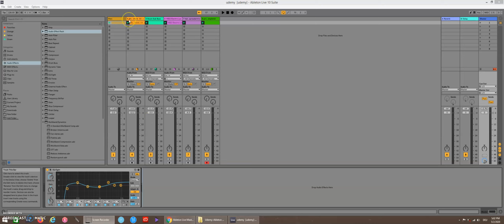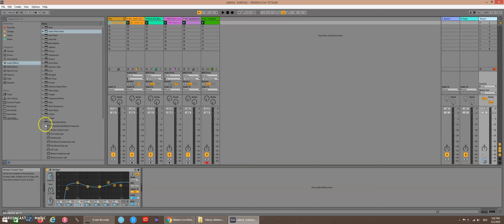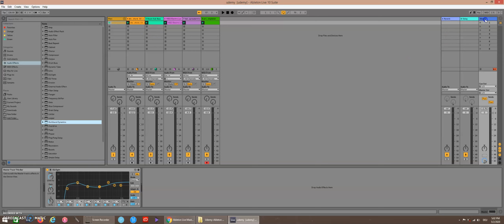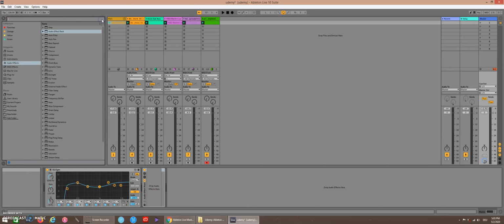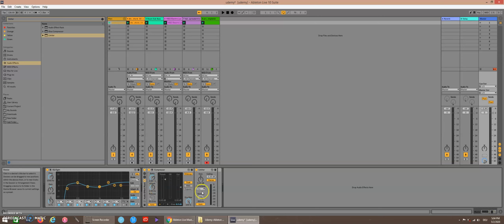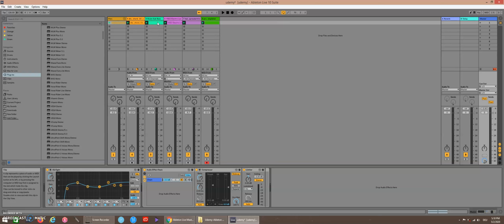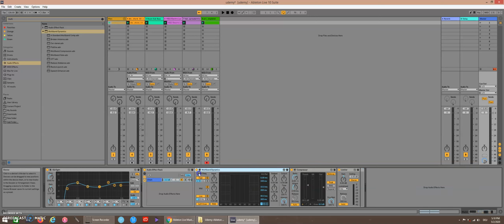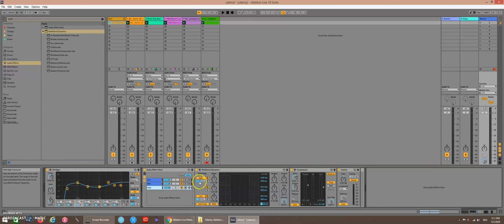How to use Compression & Limiting on Ableton Live 10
This Video will show you how to use compressors and limiters from Wave plugin and Ableton